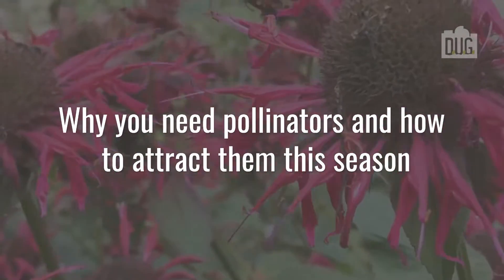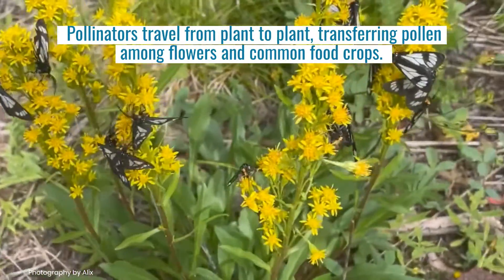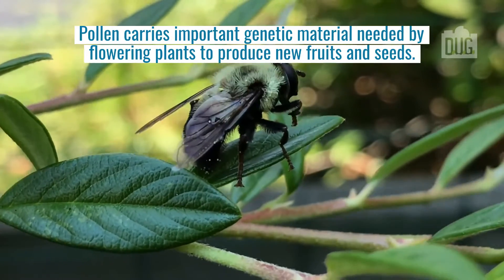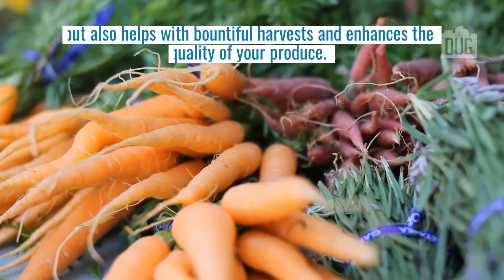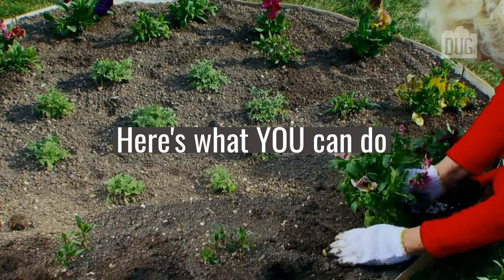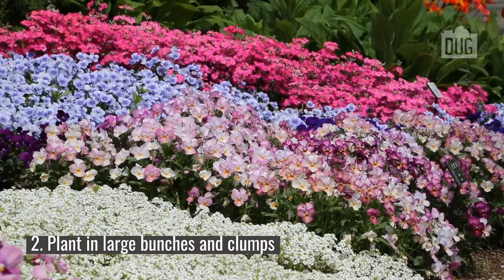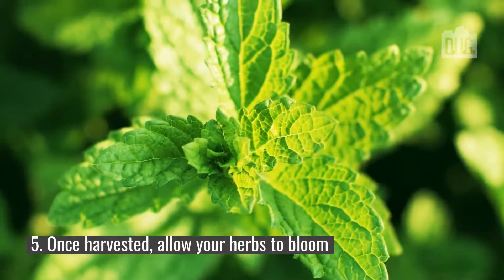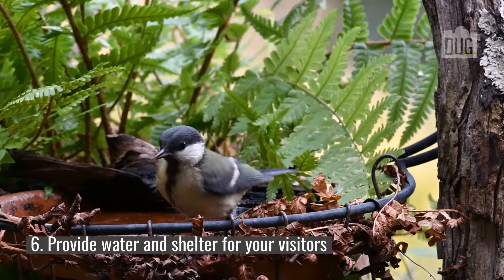Why You Need Pollinators and How to Attract Them This Season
Are you wanting a bountiful, quality harvest this season? Bring in the pollinators! There are so many different species that can help and enhance your garden. Here's how to attract them.

¿Estás deseando una cosecha abundante y de calidad esta temporada? ¡Atrae a los polinizadores! Hay tantas especies diferentes que pueden ayudar y mejorar su jardín. He aquí cómo atraerlos.